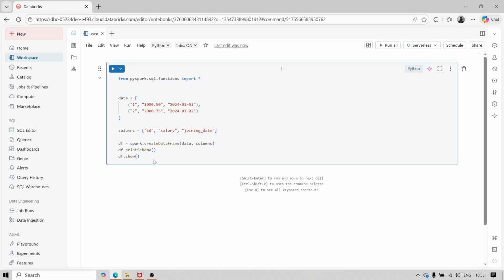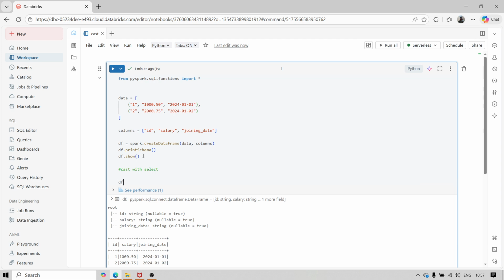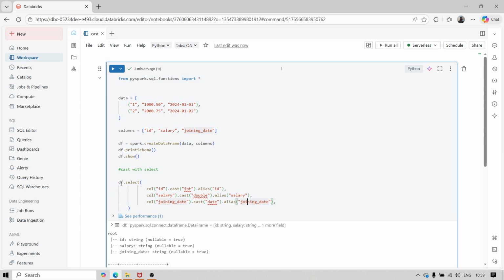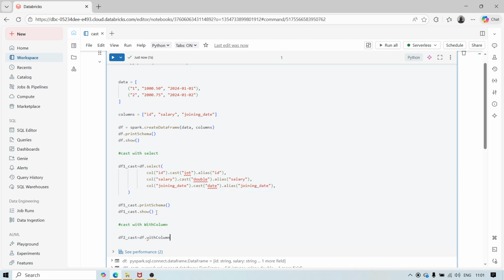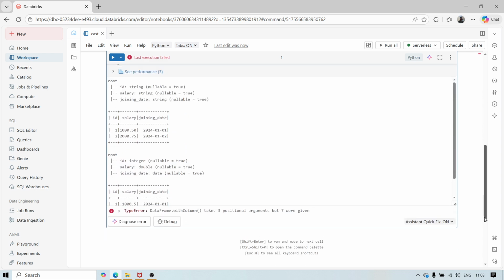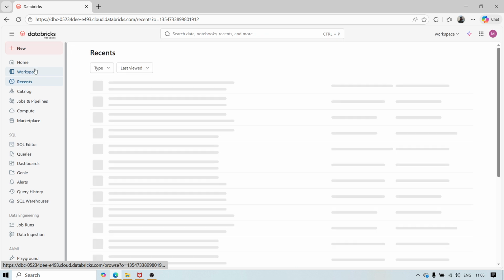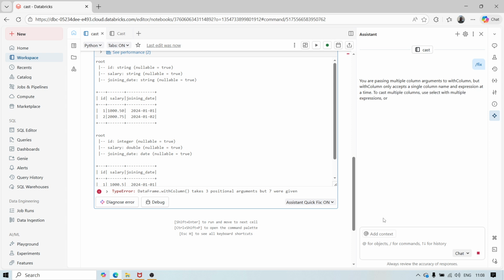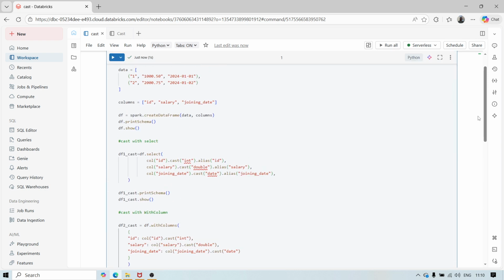cast function in pyspark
columns = ["id", "salary", "joining_date"]

df.printSchema()
df.show()

cast with select

df1_cast=df.select(
            col("id").cast("int").alias("id"),
            col("salary").cast("double").alias("salary"),
            col("joining_date").cast("date").alias("joining_date"),

df1_cast.printSchema()
df1_cast.show()

cast with WithColumn

df2_cast = df.withColumns(
    "id": col("id").cast("int"),
    "salary": col("salary").cast("double"),
    "joining_date": col("joining_date").cast("date")

df2_cast.printSchema()